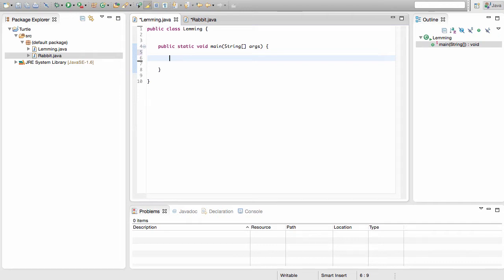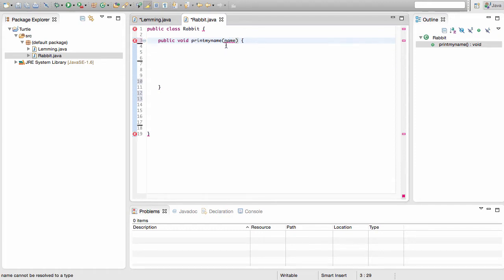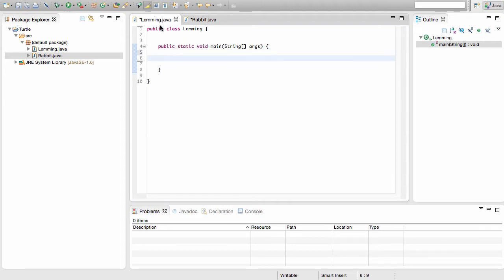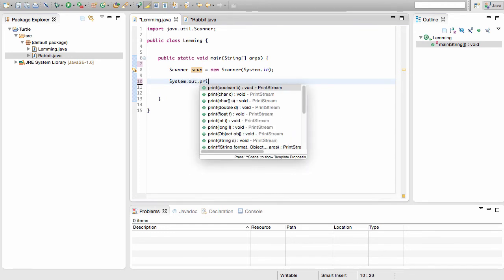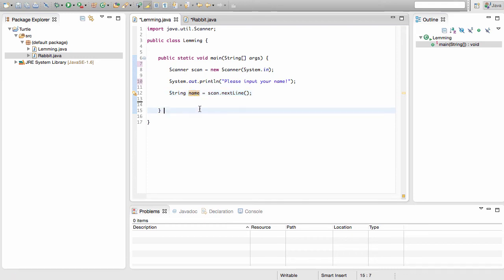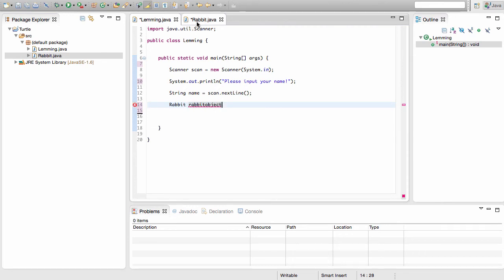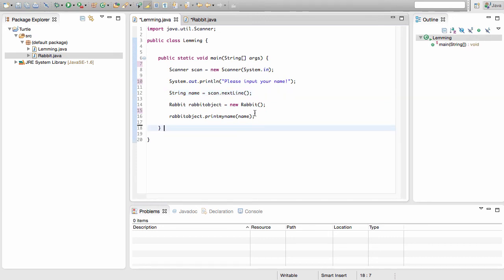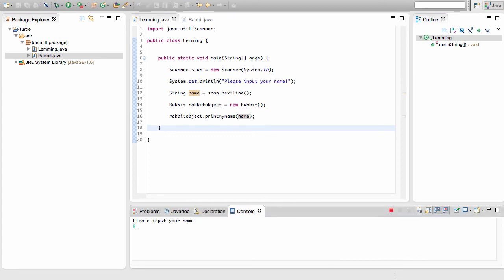Java Arguments - Java Programming Tutorial #13 (PC / Mac 2015)